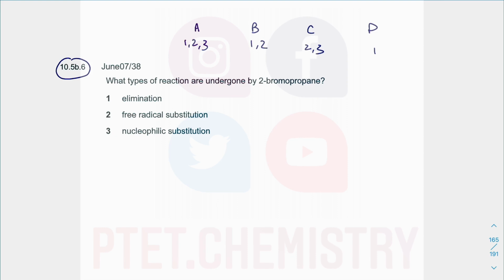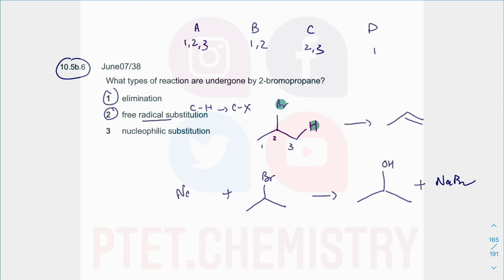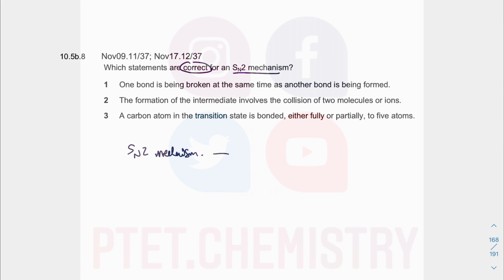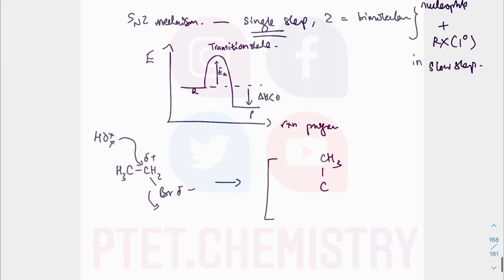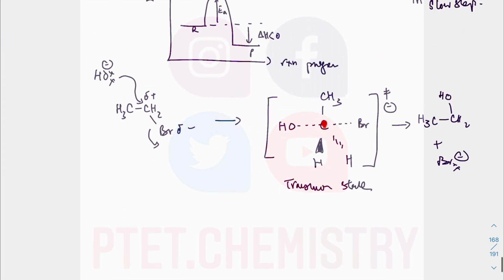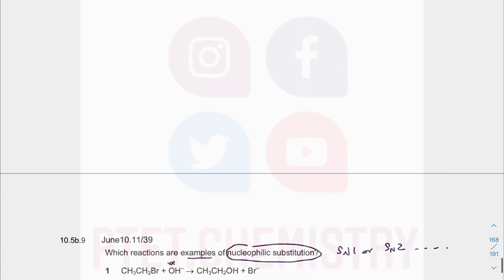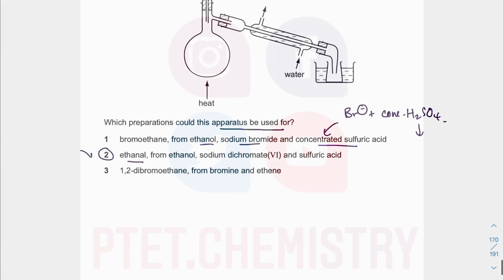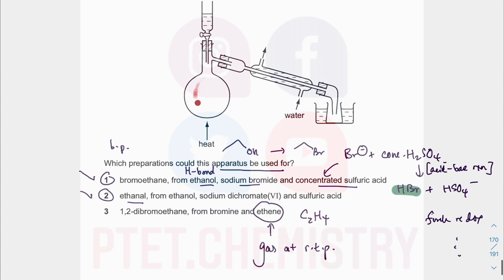A Level, IB, HSC, AP chemistry - MCQ tutorials - Halogenoalkanes - 10.5b.6-10.5b.10